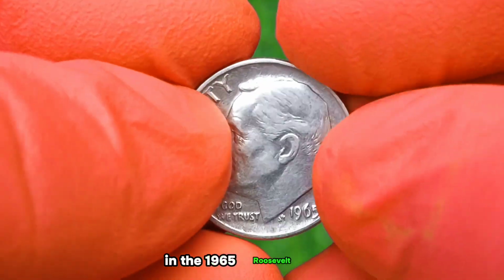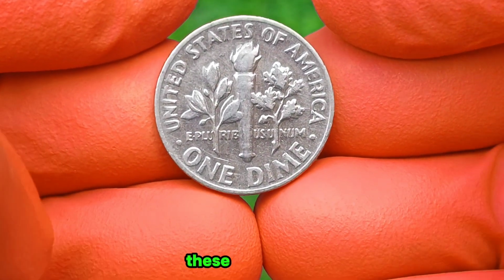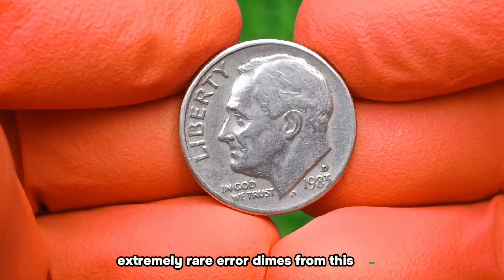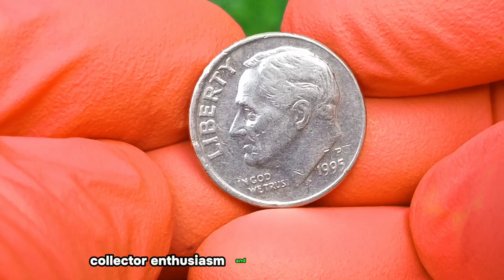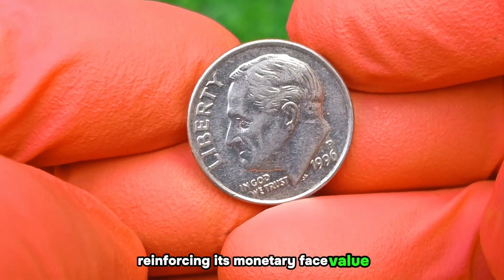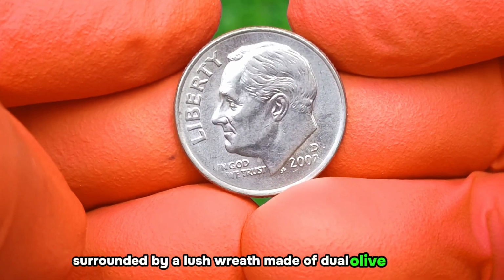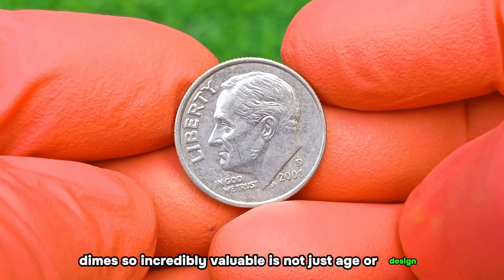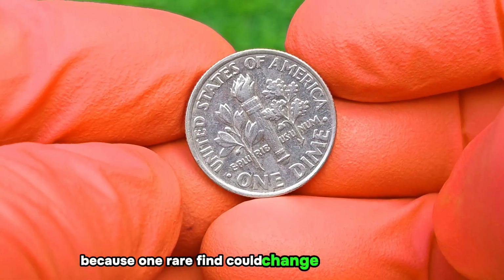Top 6 Most Valuable Roosevelt Dimes That Could Make You Rich Overnight! Check Your Change Life!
This channel "MN Coin News" is all about Numismatic, antique and rare coins and notes. Here you find information about coins and notes which are antique and unique.

Welcome to MN Coin News!
In this thrilling episode, we reveal the Top 6 Ultra Rare and Most Valuable Roosevelt Dimes that could change your life! These dimes, often hiding in plain sight, are worth over $78,000+ EACH and have made collectors go wild at auctions!
Every dime in this list has its own powerful story, suspenseful details, and treasure-like value. From 1965 to 1983, these coins are not just old—they're collector's gold.

Timecodes

00:00​ - intro; Top 6 Ultra Rare And most Valuable Roosevelt Dime Worth Money
00:30​ - Coin #1; 1965-No mint mark
05:18​ - Coin #2; 1983-D mint mark
11:21​ - Coin #3; 1977 no mint mark
17:55​ - Coin #4; 1996-D mint mark
24:32​ - Coin #5; 1976 no mint mark
30:46​ - Coin #6; 2002-D mint mark
37:22​ - Coin #7; 1946 no mint mark
41:52​ - Coin #8; 2008-D mint mark
46:04​ - Coin #9; 1977 no mint mark
50:04​ - Coin #10; 1995-P mint mark